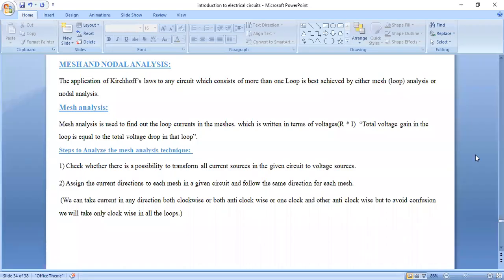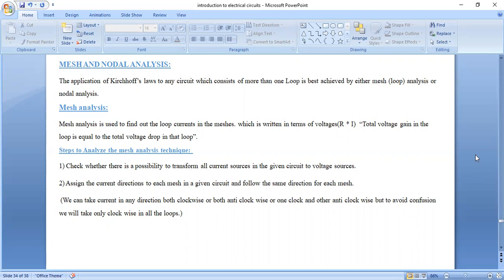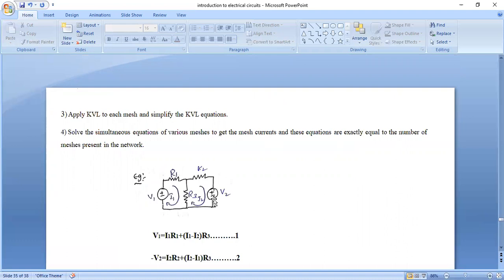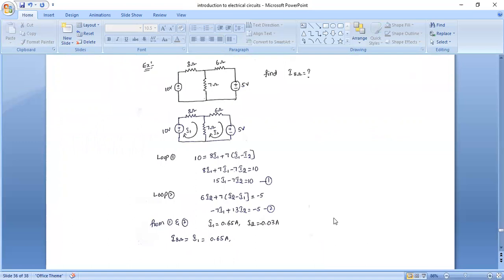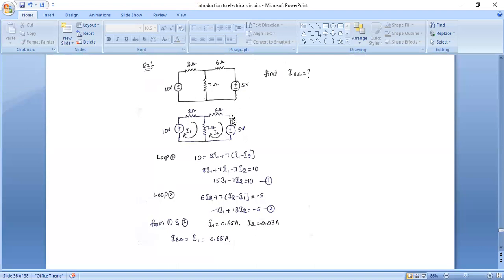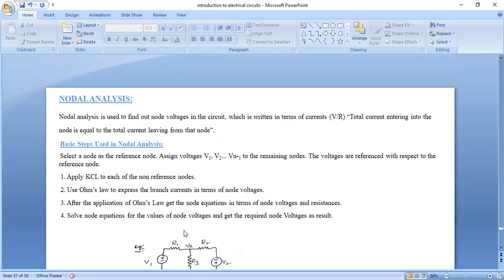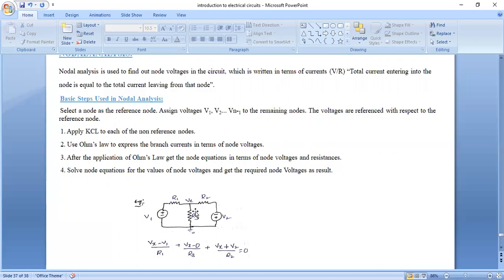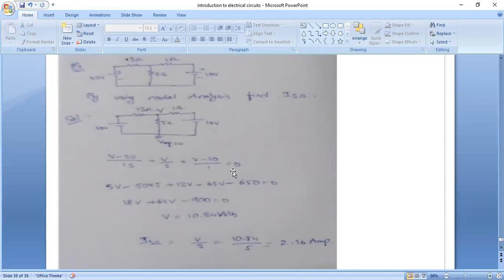Mesh And Nodal Analysis